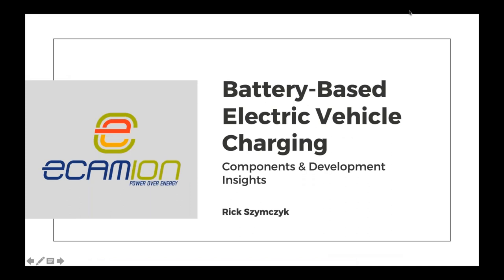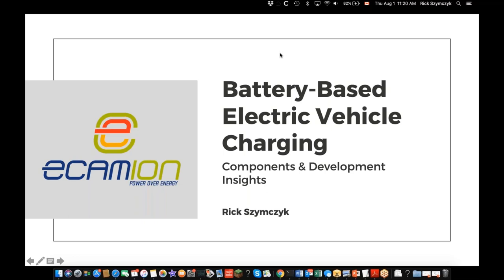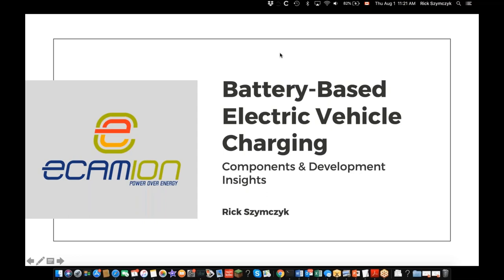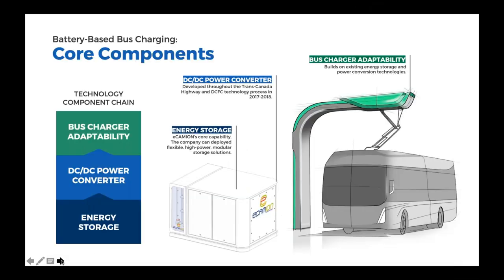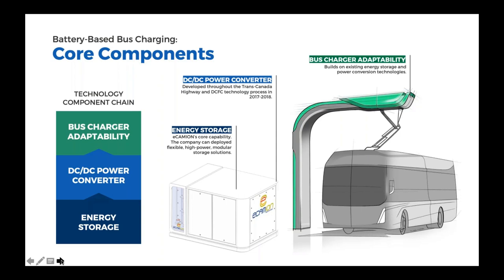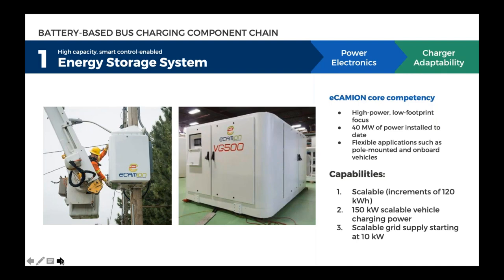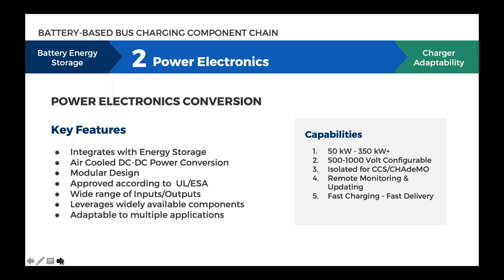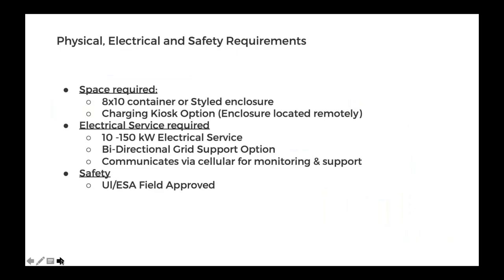Part 2 | Battery-Based Electric Vehicle Charging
Real-Time Simulation Webinar Series | Testing The Vehicles of The Future in Real Time

In this webinar, learn both the challenges and proven solutions for complete electric vehicles (EV) and battery management systems (BMS) testing with brilliant experts in the field.